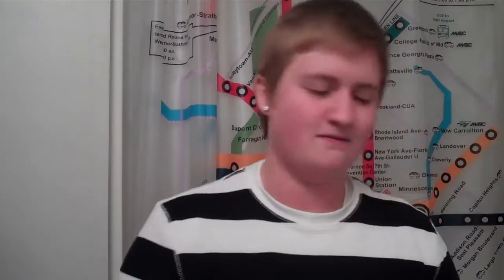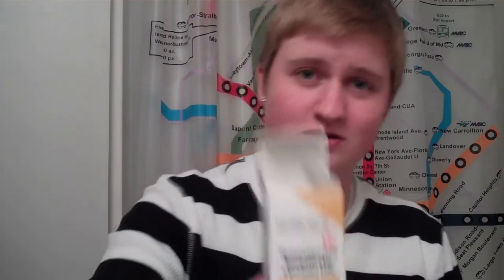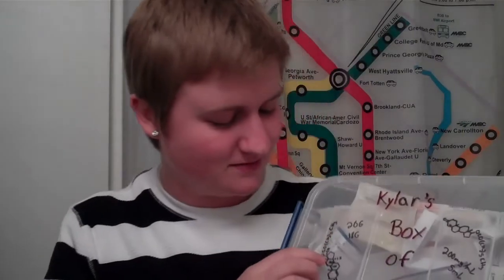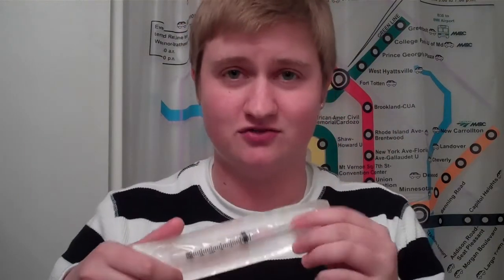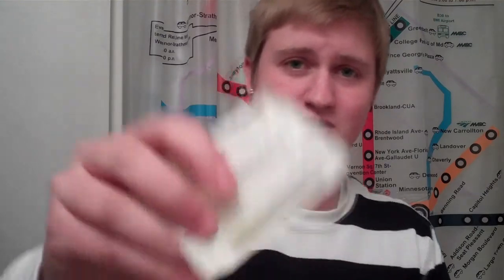I Got T!!! Part 1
I'm now 9 days on T. I take a low dose of Testosterone Enanthate: 40mg/week. Haven't noticed any changes or felt any different yet.